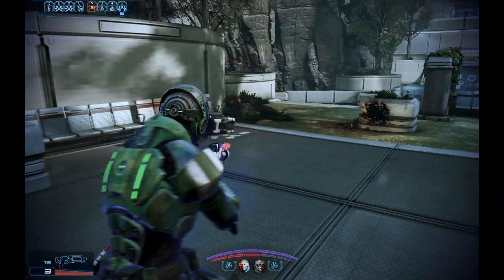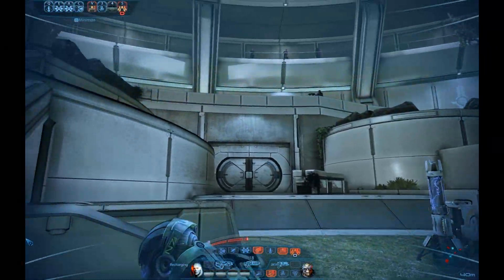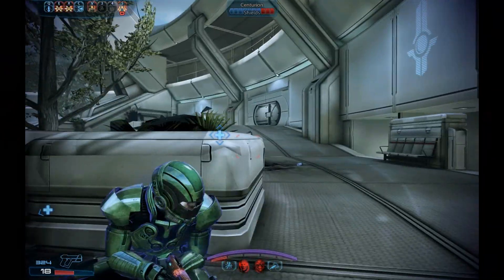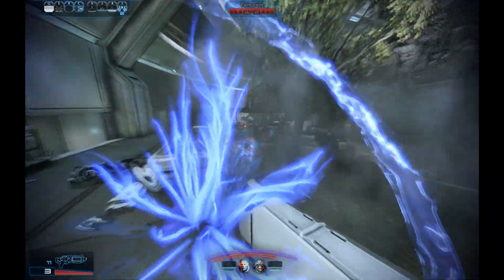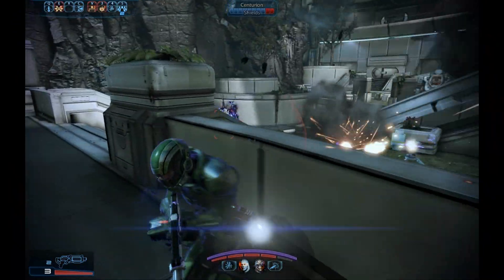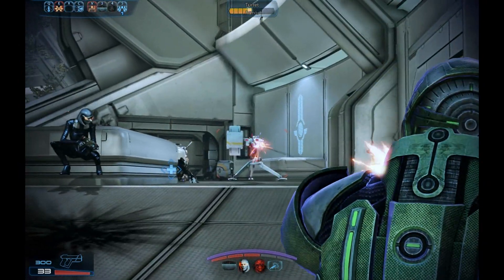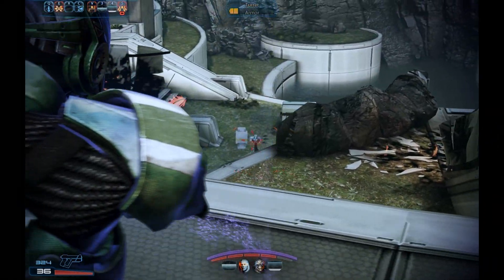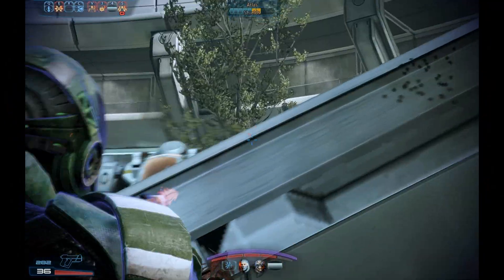Mass Effect 3 Ep 16: Grissom Academy Pt III Insanity Vanguard Playthrough w/ Commentary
No plot in this video just pew pew. Yay! I play this fight very differently this time around; I'm a lot more aggressive. It worked out pretty well, and it was A LOT more fun than on my Engie.